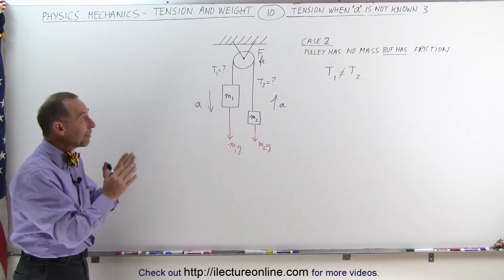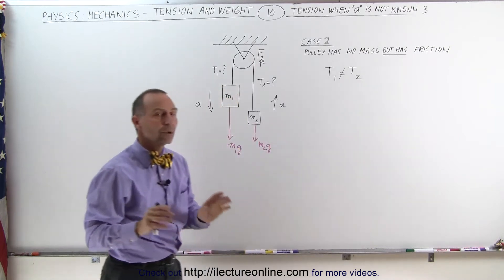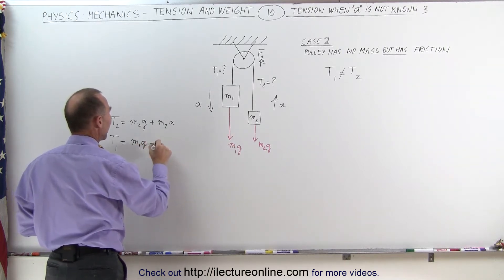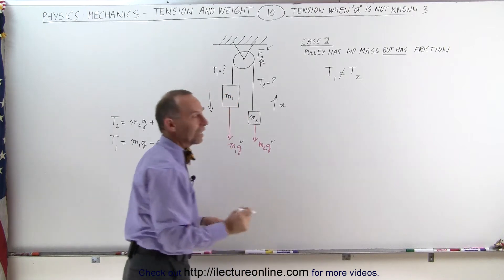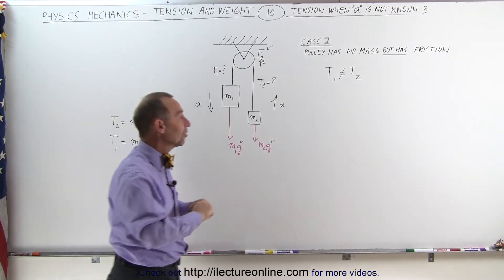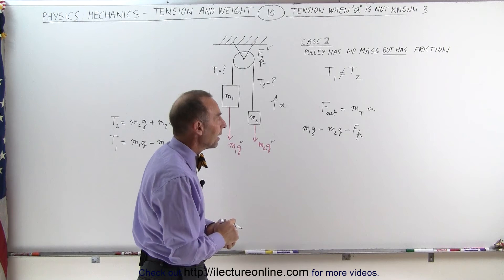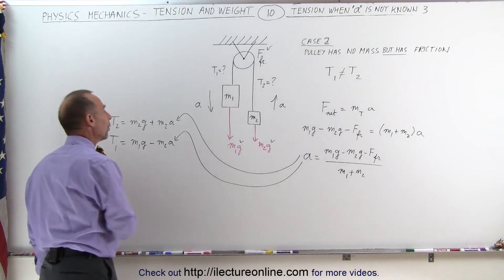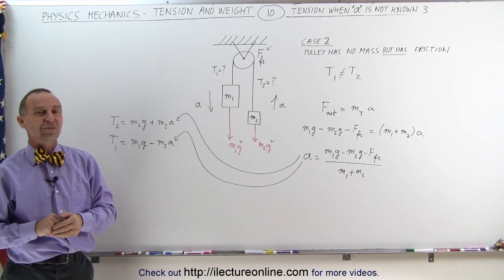Physics 17 Tension and Weight (10 of 11) Tension=? when "a" is Not Known - 3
In this video I will find the T1=? T2=? Of mass-1 and mass-2 connected by 1-rope around a mass-less pulley with friction.